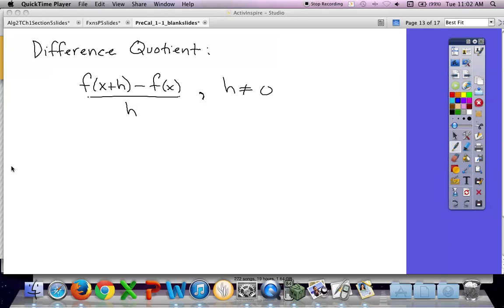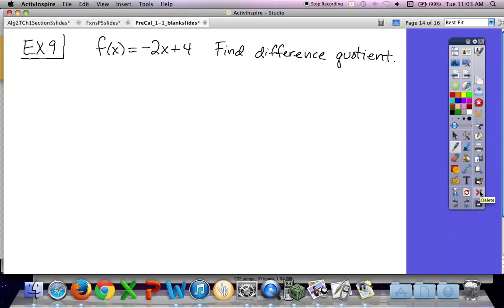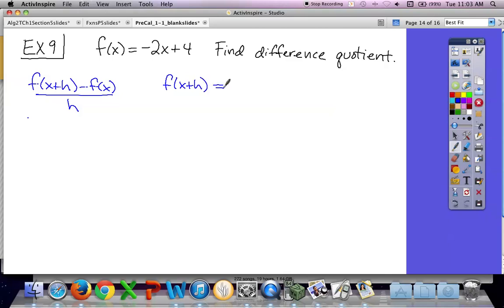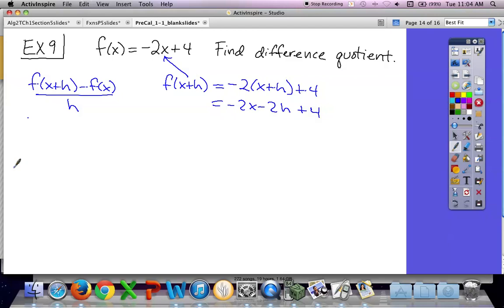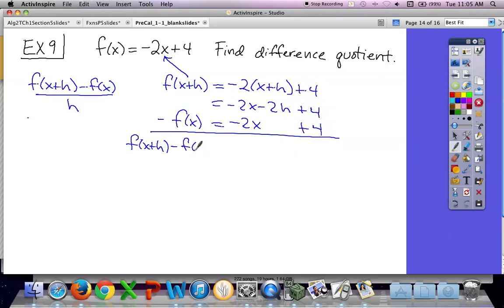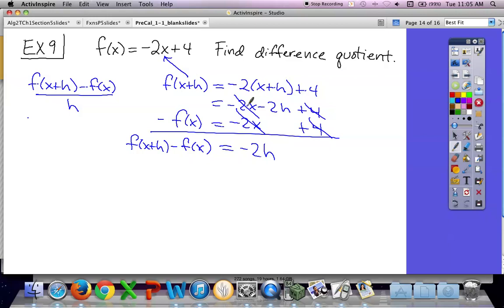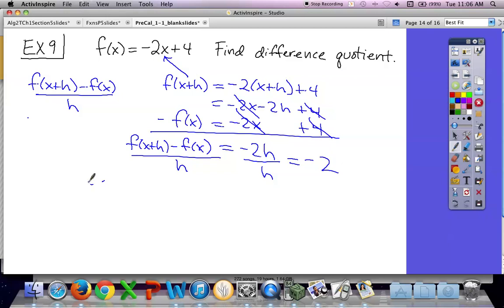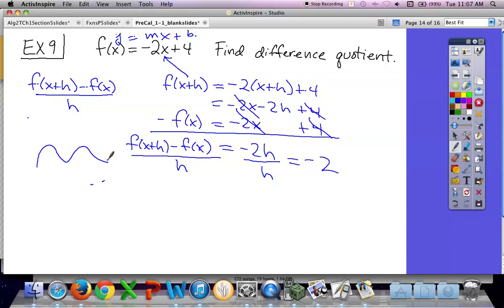PC 1 1 10